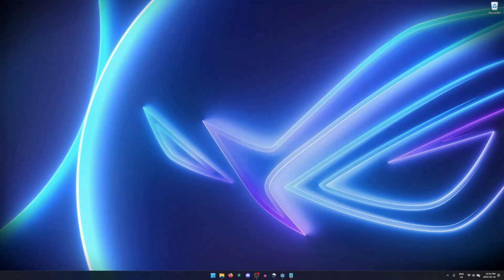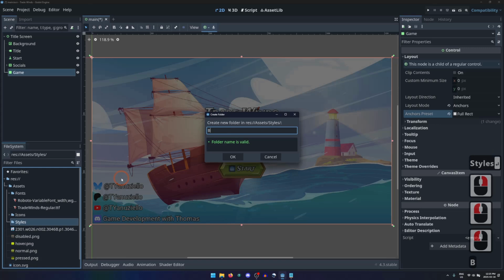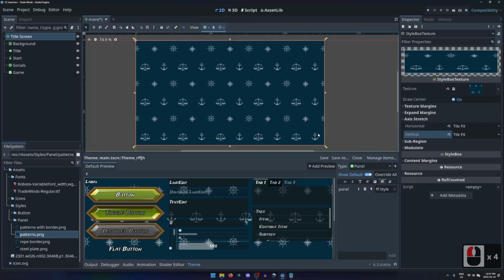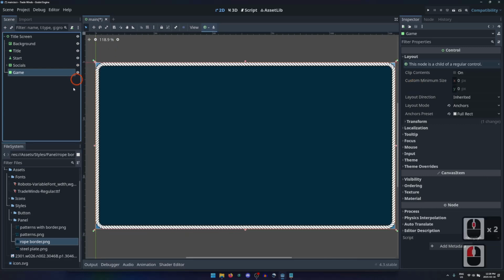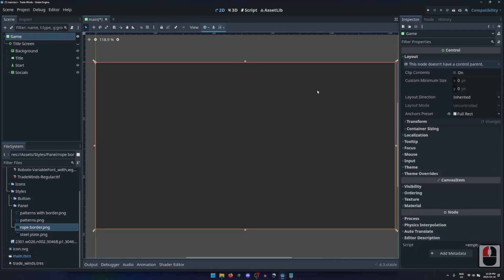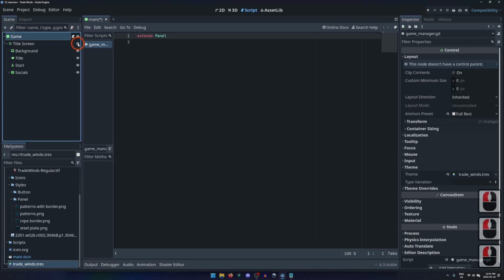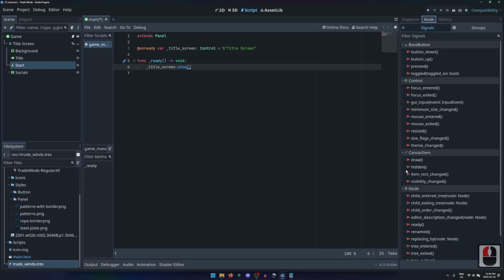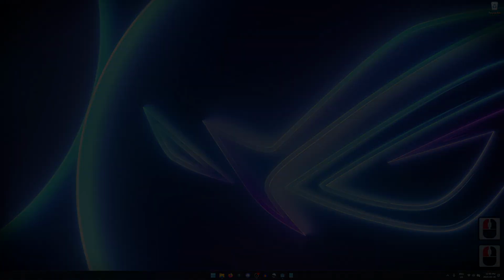Master Godot UI: Customizing Interfaces with Control Nodes - Part 8: Panel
Are you ready to start building your very first game in the Godot game engine? Do you struggle to use Godot's Graphical User Interface (GUI) Control nodes? Or do you want to test your skills and challenge yourself to build an entire game in a single scene using only Control nodes?

This is a free preview of my course that challenges students to create an entire game using UI control nodes exclusively. In this course we will explore everything the Godot GUI Control nodes have to offer by building a complete game from scratch.  Up for the challenge?

❤️ You'll get:
● Access to all my courses and exclusive content, including this course